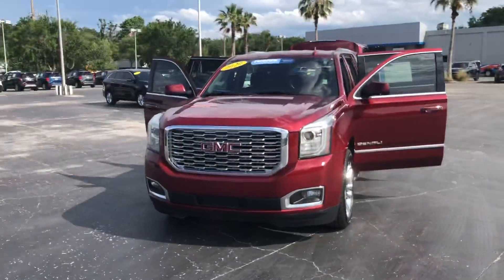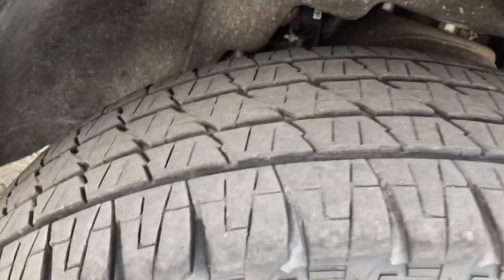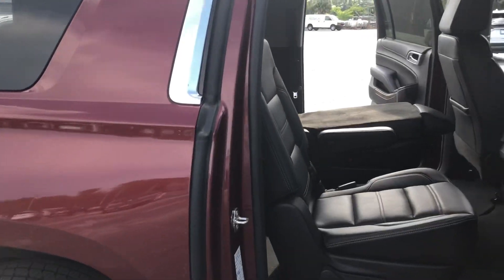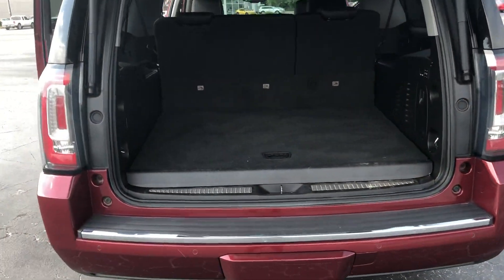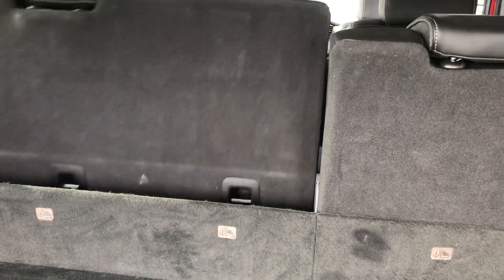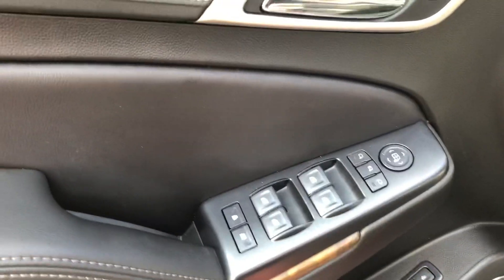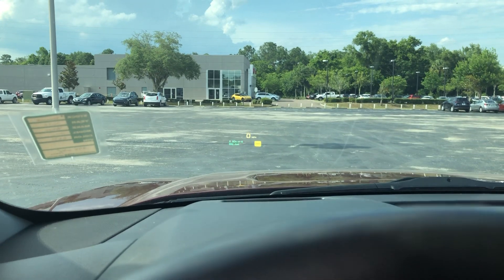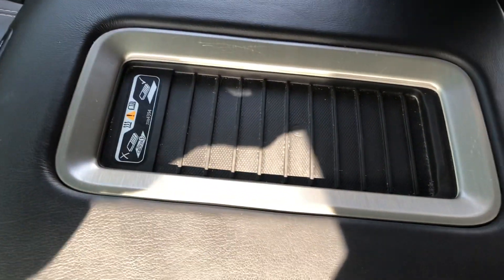2020 GMC Yukon XL Denali @ Davis Chevrolet!!